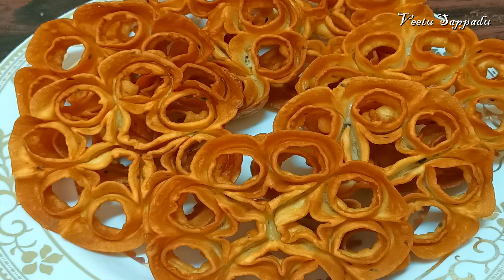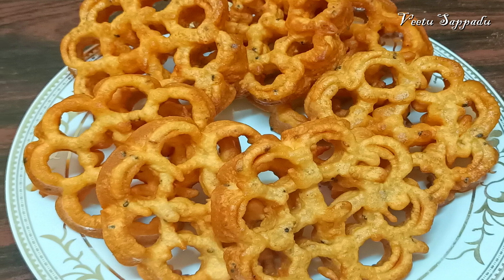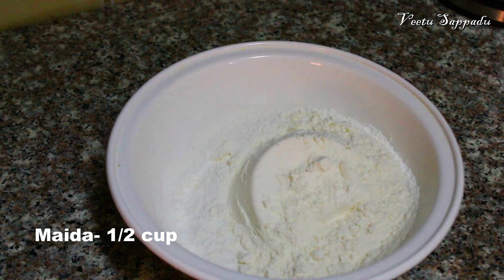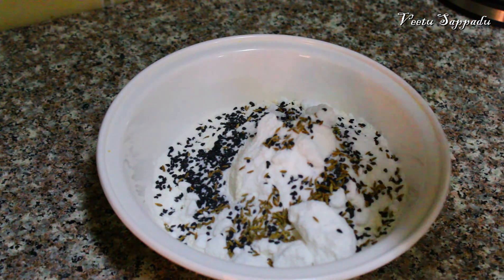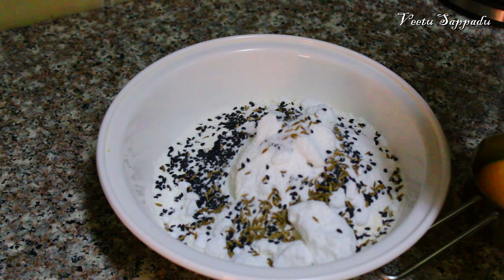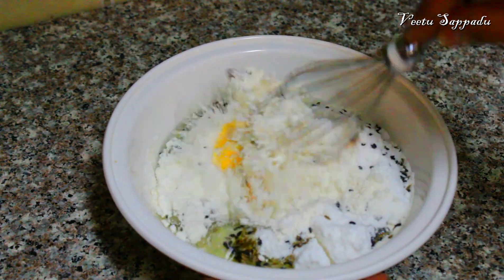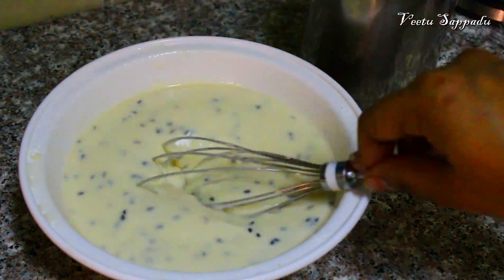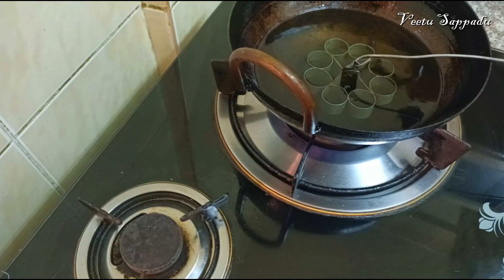அச்சு முறுக்கு | Rose Cookies | Achu Murukku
*All contents in this video are Copyrighted
For Product Review & Collaboration,Business queries:-